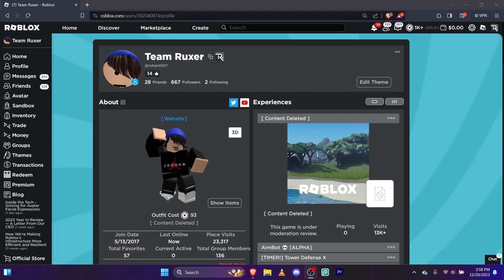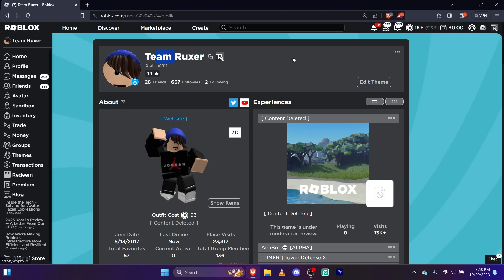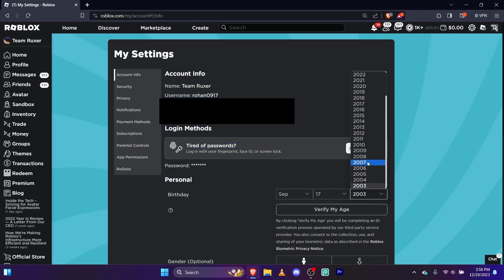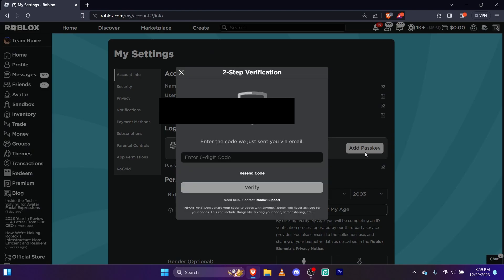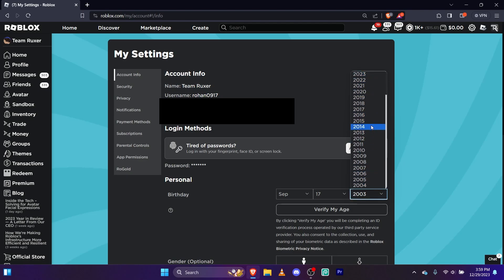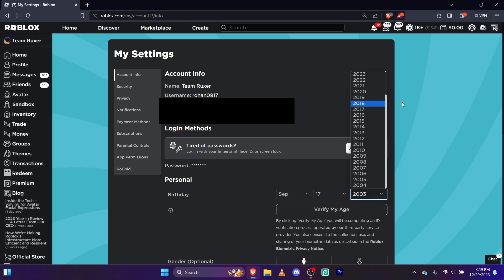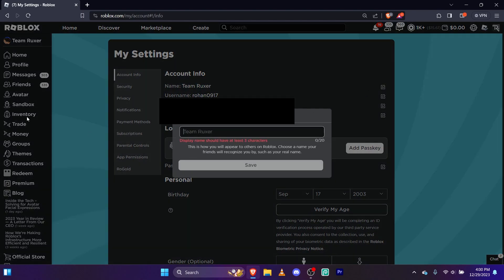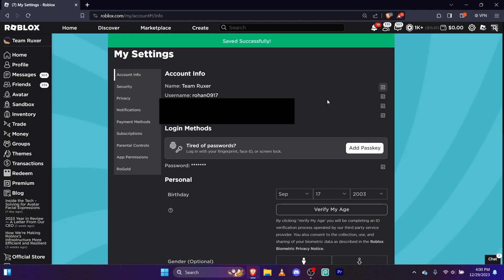How to add SPACE in your USERNAME.. (Roblox)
🎶🎹 Music Used In Videos (CREDITS)
1. Jules Gaia: Break Fast: Epidemic Sounds
2. Jules Gaia: Doo Dat Wash: Epidemic Sounds